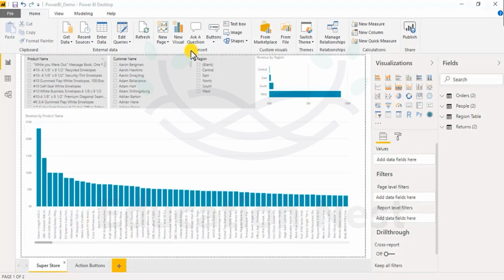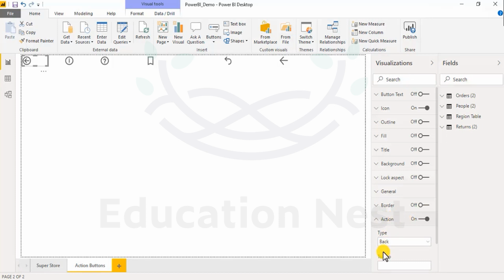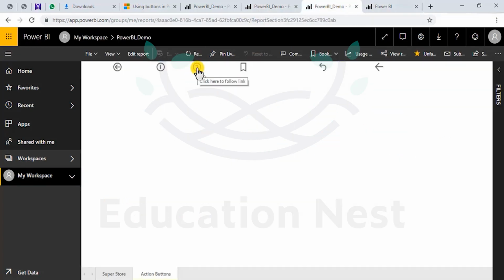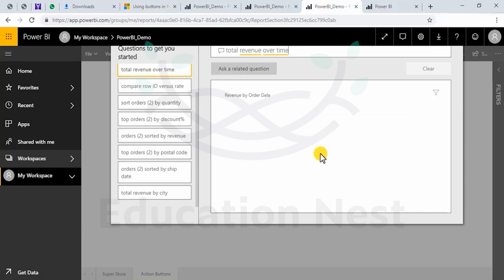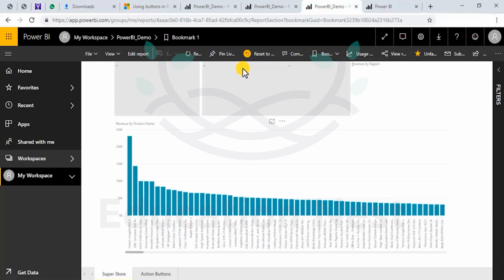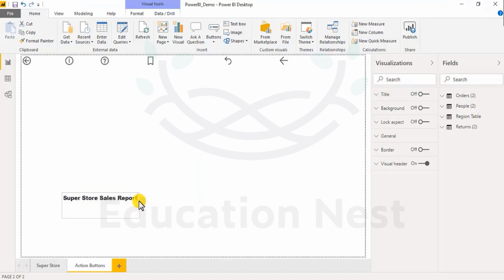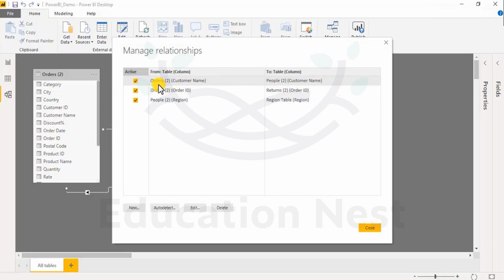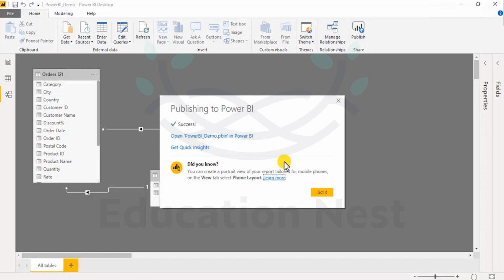Exploring View in Microsoft Power BI: A Comprehensive Guide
In this video, we will dive into the world of Power BI and explore the powerful capabilities of the View feature. View is an essential tool in Power BI that allows you to visualize, analyze, and gain insights from your data with ease.

Join me as I provide a comprehensive guide to exploring View in Microsoft Power BI. We will navigate through its functionalities, learn how to customize views, and utilize its features to optimize your data analysis and visualization.

Throughout the video, I will demonstrate practical examples and share valuable tips to help you make the most out of the View feature. Whether you're a beginner or an experienced Power BI user, this tutorial will equip you with the knowledge and skills to effectively utilize View and unleash the full potential of your data.